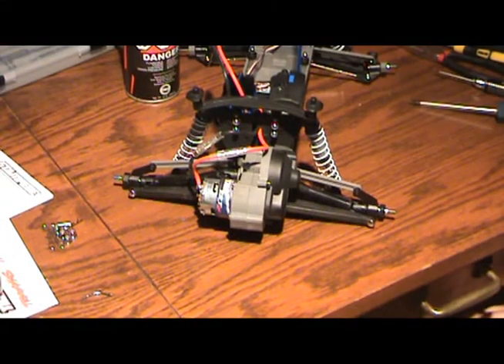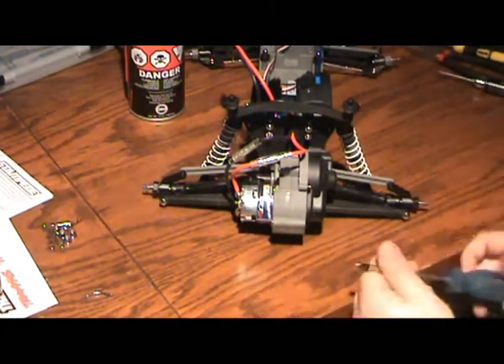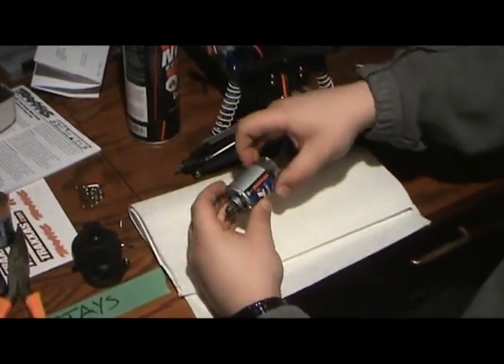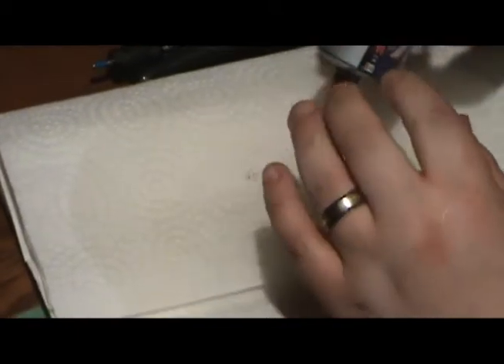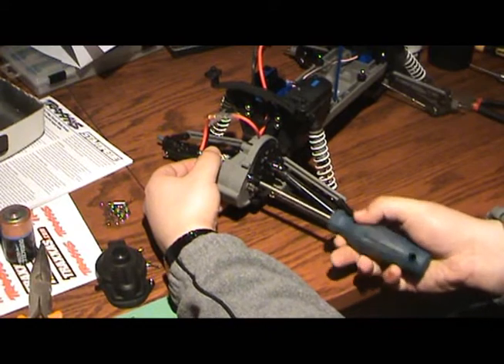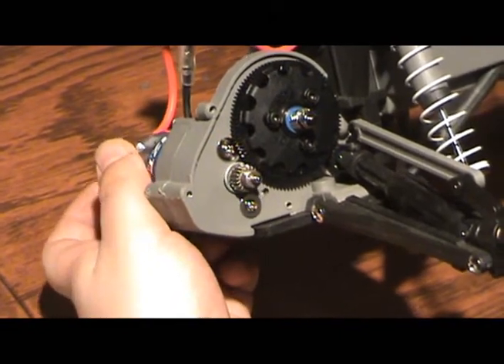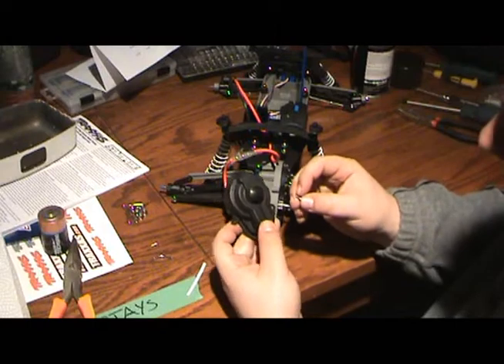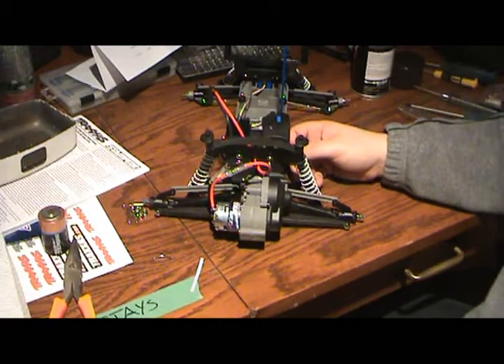Beginner Series - How to Clean your Electric Motor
Join Kory and Dave as they attempt to remove and clean the motor on a Traxxas Stampede